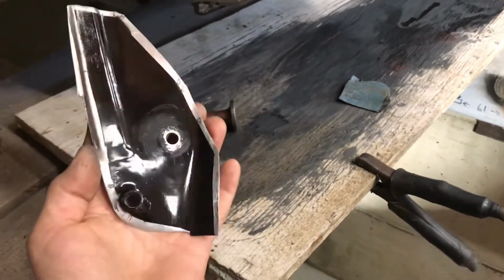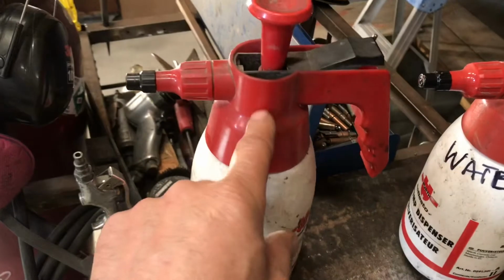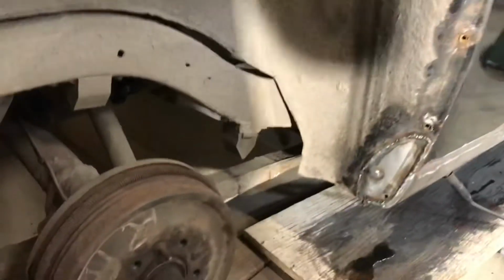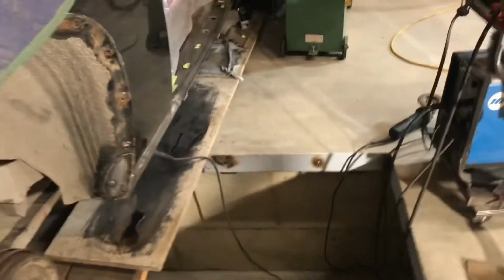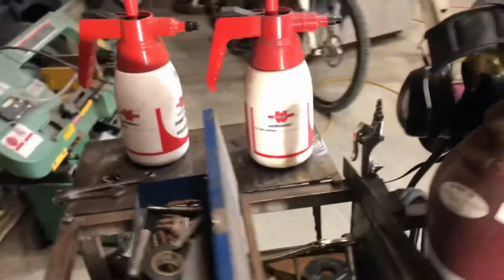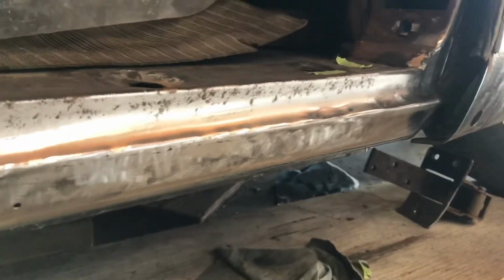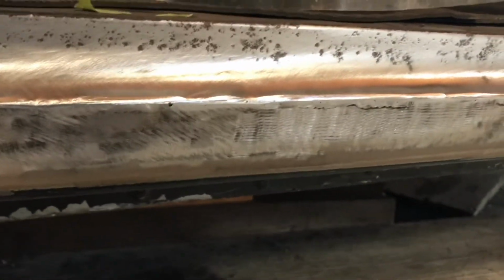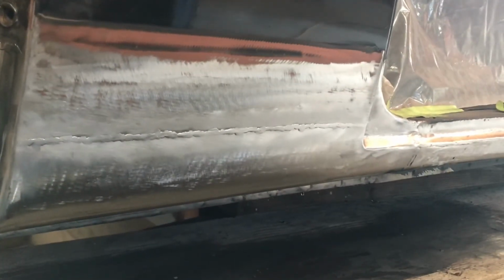1950 Plymouth Quarter Panel Repair Part 10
Finishing up the quarter panel rust repair and a little word of caution